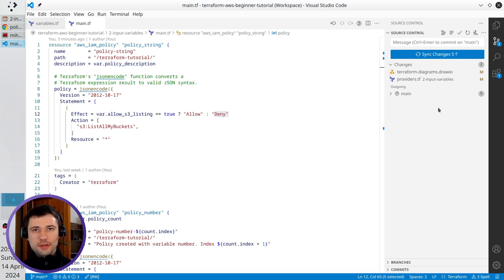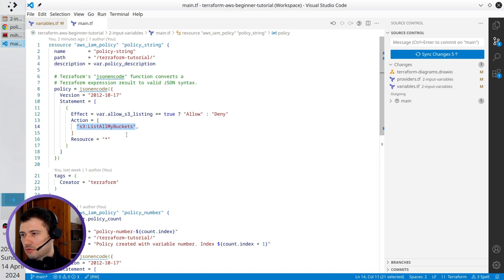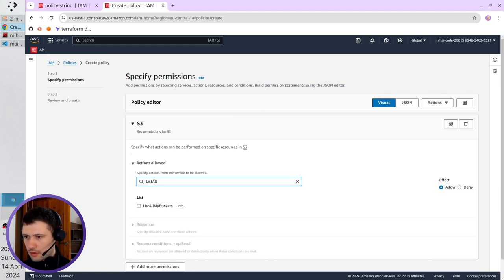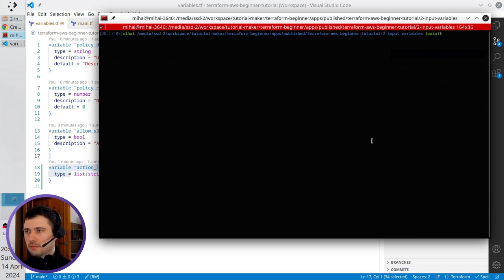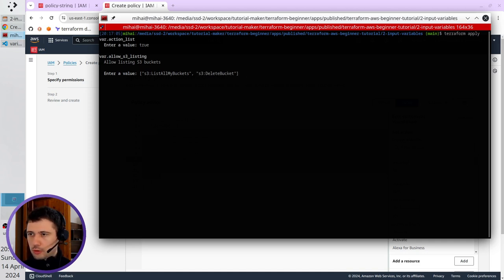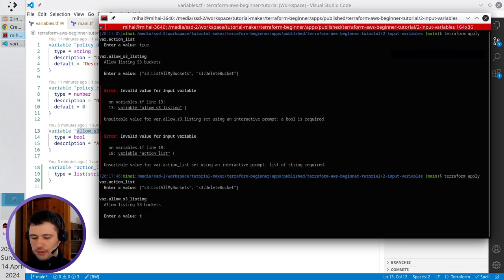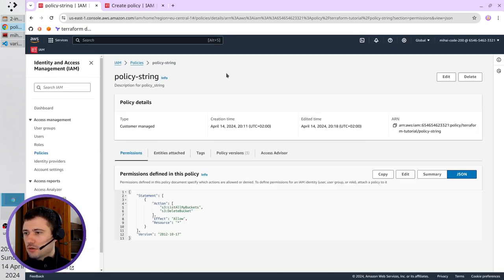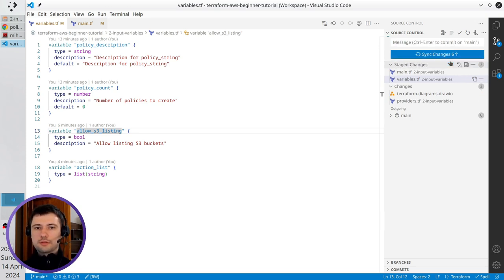Terraform+AWS, part 6.9 | Input variables | List input variable | Beginner’s tutorial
Chapters:
00:00 Create list variable
01:46 Terraform apply
03:28 Check updated policy
03:48 Commit changes

Special thanks to:
 • Audacity
 • Canva
 • Kdenlive
 • OBS